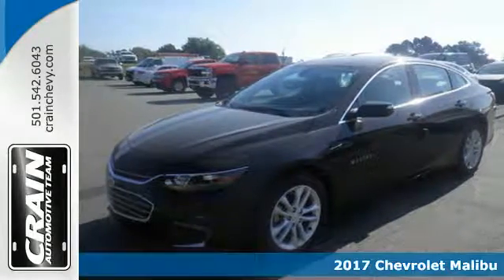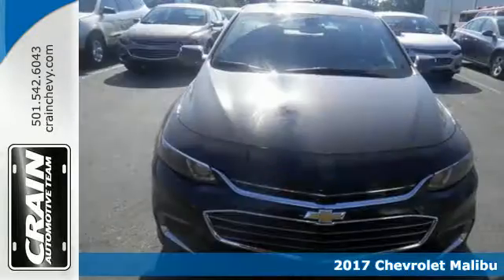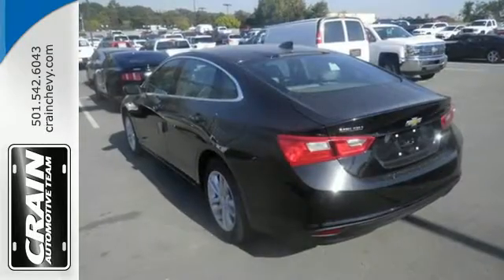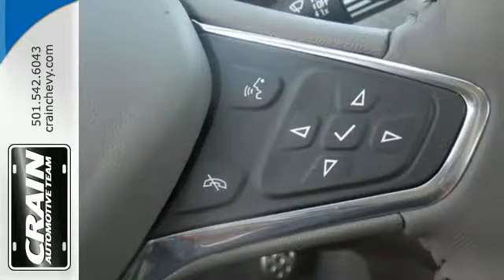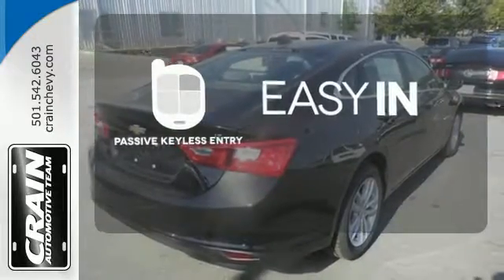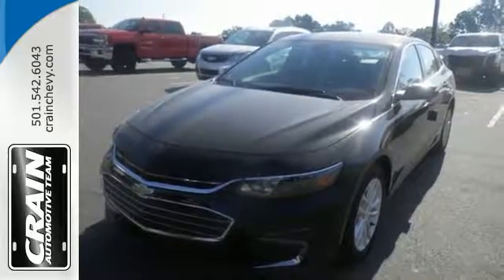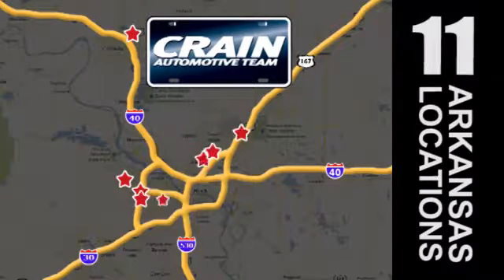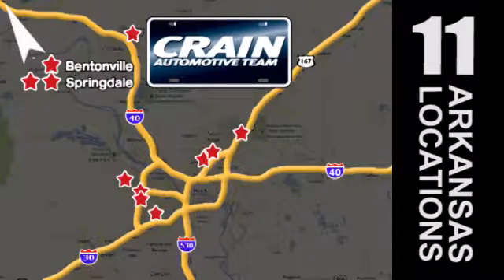New 2017 Chevrolet Malibu Little Rock AR Bryant, AR 7CC6716 - SOLD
Year: 2017
Make: Chevrolet
Model: Malibu
Trim: 1LT
Engine: 1.5L Turbo DOHC 4-Cyl DI Engine
Transmission: Automatic
Color: Mosaic Black Metallic
Interior: Dark Atmosphere/Medium Ash Gray
Stock #: 7CC6716
VIN: 1G1ZE5ST2HF154451
This Chevrolet includes: MIRROR, INSIDE REARVIEW AUTO-DIMMING Auto-Dimming Rearview Mirror EMISSIONS, FEDERAL REQUIREMENTS AUDIO SYSTEM, CHEVROLET MYLINK RADIO WITH 8 DIAGONAL COLOR TOUCH-SCREEN, AM/FM STEREO Smart Device Integration AM/FM Stereo MP3 Player Bluetooth Connection Auxiliary Audio Input TRANSMISSION, 6-SPEED AUTOMATIC (STD) A/T 6-Speed A/T REMOTE VEHICLE STARTER SYSTEM Remote Engine Start ENGINE, 1.5L TURBO DOHC 4-CYLINDER DI 4 Cylinder Engine Gasoline Fuel Turbocharged *Note - For third party subscriptions or services, please contact the dealer for more information.* Why spend more money than you have to? This Chevrolet Malibu will help you keep the extra money you'd normally spend on gas. There is no reason why you shouldn't buy this Chevrolet Malibu LT. It is incomparable for the price and quality. The 2017 Chevrolet exterior is finished in a breathtaking Mosaic Black Metallic, while being complemented by such a gorgeous Dark Atmosphere/Medium Ash Gray interior. This color combination is stunning and absolutely beautiful! Every new and pre-owned vehicle is backed by the Crain Commitment, including our 100% low price guarantee, a 100 hour love it or leave it exchange policy, and a 100 year 100,000 mile warranty. The Crain Team's Got 'Em!

Address:
9911 Interstate 30